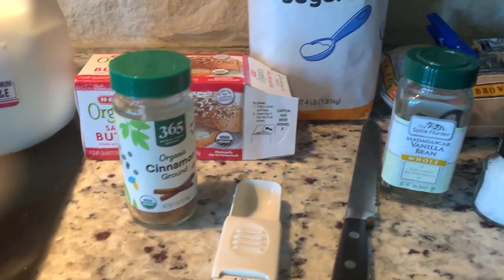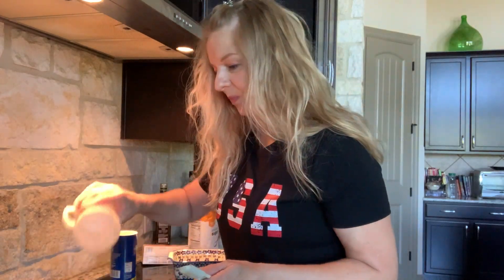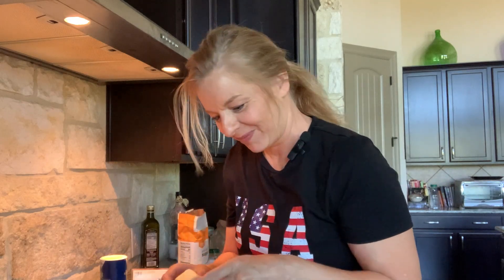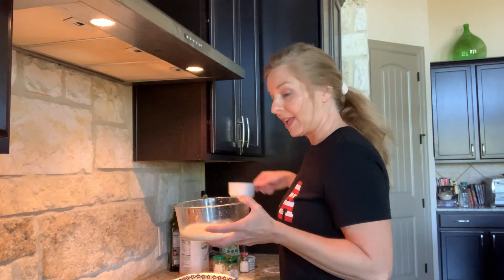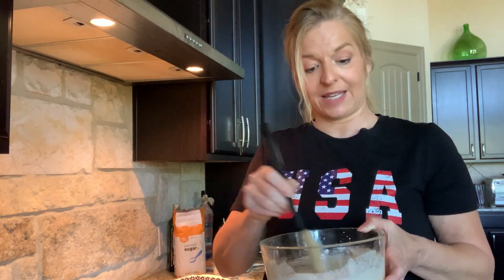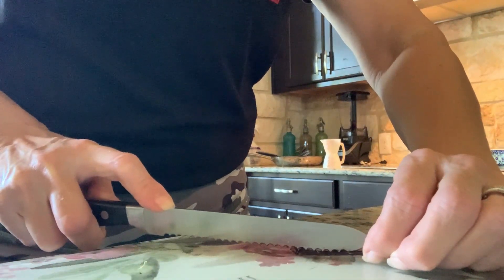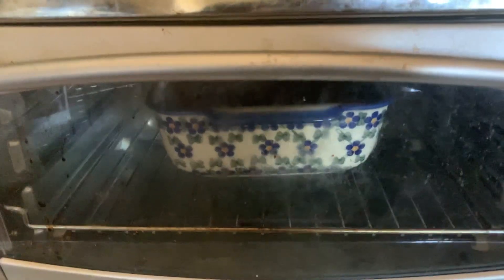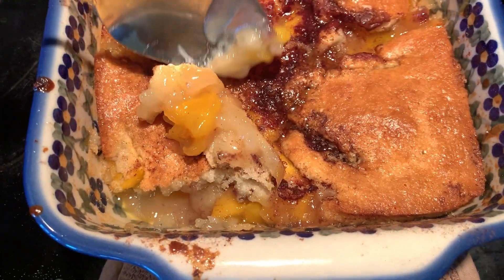Fresh Peach Cobbler- EZ & Quick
This is my favorite recipe for vanilla peach cobbler. It is quick, super easy, and so delicious! No experience required!
Give it a try and let me know what you think. (You'll need your "fat pants" with this in your house. No worries, it's so good it won't last long in the house, and it's worth every calorie)!

Vanilla Peach Cobbler Recipe-

The dish I used was 6X6 and is a deep dish. Remember to be experimental with your baking. Try ramekins, other special ceramic dishes, or what ever else you have, just keep it on the smaller size, since we aren't using a large recipe.

This makes about 4 servings. Perfect for singles, or couples.

3 large, fresh, soft peaches , peeled, pitted, and chunked
1/2 cup sugar
1/8 teaspoon salt
For the batter:
3 Tablespoons butter
1/2 cup all-purpose flour
1/2 cup granulated sugar
1 teaspoon baking powder
1/2 cup milk
sprinkle ground cinnamon to taste

Secret Ingredient- Shhh don't tell anyone- Seeds from one vanilla bean

Also, you'll be VERY SORRY if you forget to pick up some VANILLA ICE CREAM to go along side of this dessert! So- don't forget the ICE CREAM!

If you heat the oven and mix the batter while the peach mixture is heating, this recipe is ready for the oven in a SNAP, like 15 minutes!

Ok, let's give it a go-

Pour your chunked peaches, sugar and salt into a saucepan and stir to combine. Heat mixture over medium heat, until boiling. When the peaches are soft and sugar is dissolved it is done. Turn off heat source and set aside.

While heating your peaches put your baking pan in the oven with your butter in it, and preheat oven to 350. In a few minutes the butter will be melted, remove the pan from the oven so you can add your next two layers (batter and peaches).

Also, while your peaches are heating mix your batter-

In a medium sized bowl mix together the flour, sugar, baking powder, and beans. Stir in the milk, just until combined. Pour the mixture into the pan with the melted butter, smooth over until it is an even layer.

Spoon the peaches and juice over the batter. Sprinkle cinnamon generously over the top.

Bake at 350 degrees for about 40 minutes

Serve warm, with vanilla ice cream- you'll thank me for this addition :)